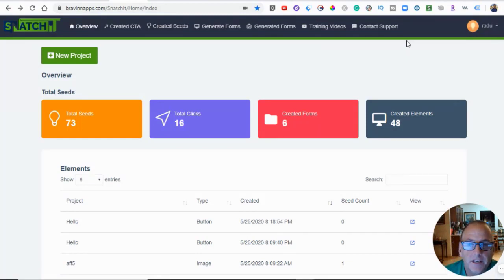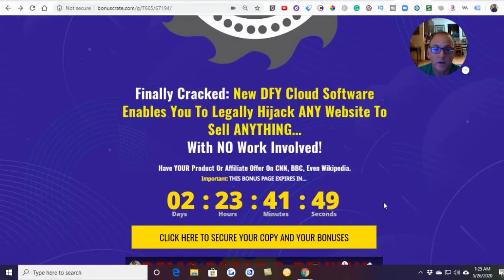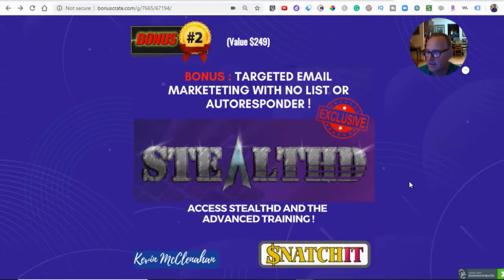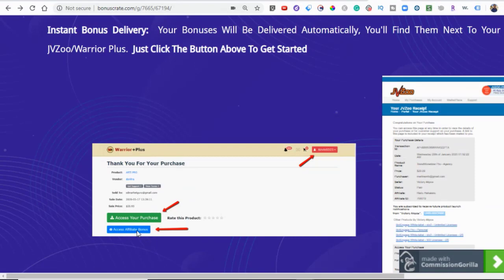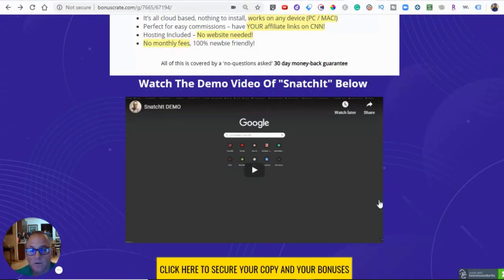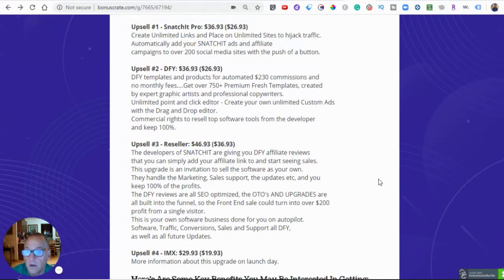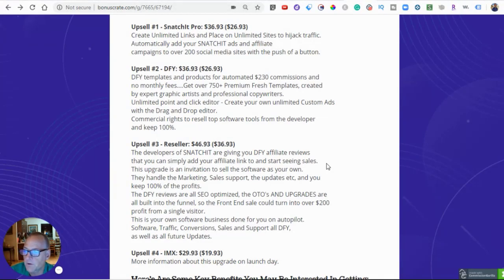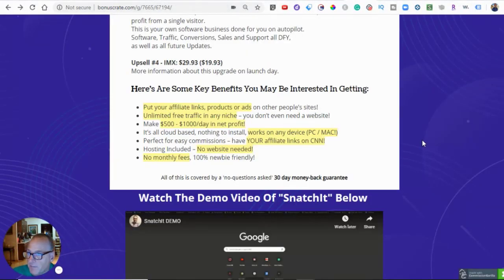SNATCHIT REVIEW🕵️‍♂️SNATCHIT👍SNATCHIT DEMO AND BONUSES🖐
Fully Automated, Cloud-Based Software!
Generates You Commissions And Leads Without You Needing A Website!
Built-In Templates For Multiple Different Calls-To-Action!
Add Your Optin Forms To Collect Leads From Any Website!
Add Images And Video Calls-To-Action Onto ANY Website!
Generates Commissions & Leads Totally Hands-Free!
100% Newbie-Friendly Easy-To-Use Software!
Front End - SnatchIt: $17 ($15)
Access the powerful SnatchIt software and training modules.
With the right system in place you can get huge results.
Gain access to the same websites, pages, and infrastructure as fortune 500's.
Legally hijack any website to sell anything.
Upsell #1 - SnatchIt Pro: $36.93 ($26.93)
Create Unlimited Links and Place on Unlimited Sites to hijack traffic.
campaigns to over 200 social media sites with the push of a button.
Upsell #2 - DFY: $36.93 ($26.93)
DFY templates and products for automated $230 commissions and
no monthly fees. Get over 750+ Premium Fresh Templates, created
by expert graphic artists and professional copywriters.
Unlimited point and click editor - Create your own unlimited Custom Ads
with the Drag and Drop editor.
Commercial rights to resell top software tools from the developer
and keep 100%.
Upsell #3 - Reseller: $46.93 ($36.93)
This upgrade is an invitation to sell the software as your own.
They handle the Marketing, Sales support, the updates etc, and you
keep 100% of the profits.
The DFY reviews are all SEO optimized, the OTO's AND UPGRADES are
all built into the funnel, so the Front End sale could turn into over $200
profit from a single visitor.
This is your own software business done for you on autopilot.
Software, Traffic, Conversions, Sales and Support all DFY,
as well as all future Updates.

 Upsell #4 - IMX: $29.93 ($19.93)

More information about this upgrade on launch day.
Here's Are Some Key Benefits You May Be Interested In Getting:
Unlimited free traffic in any niche – you don’t even need a website!
Make $500 - $1000/day in net profit!
It’s all cloud-based, nothing to install, works on any device (PC / MAC!)
Hosting Included – No website needed!
No monthly fees, 100% newbie friendly!